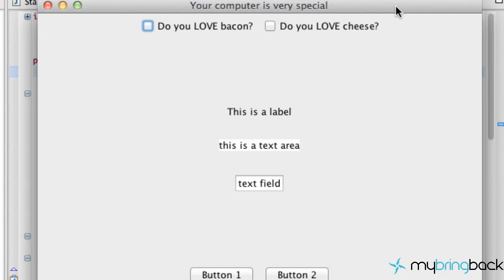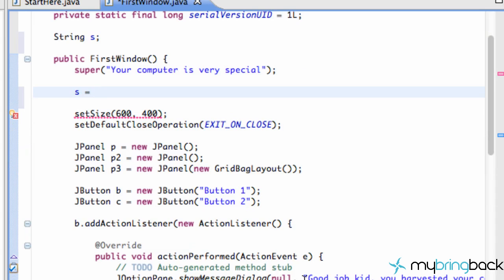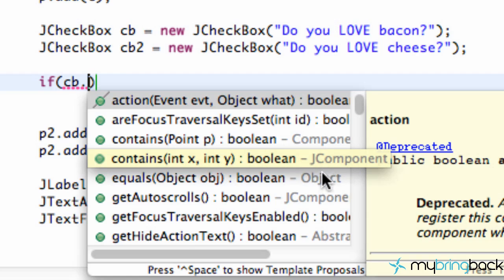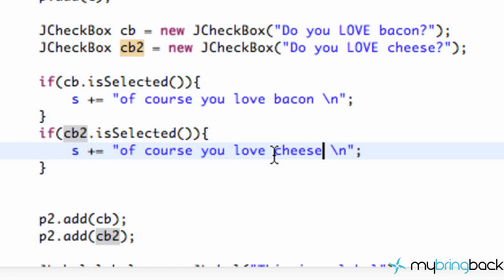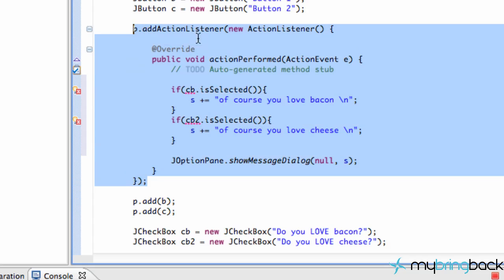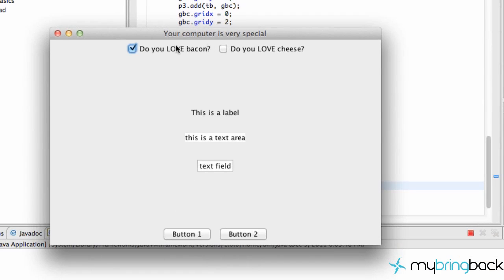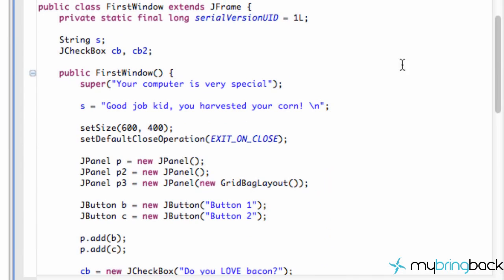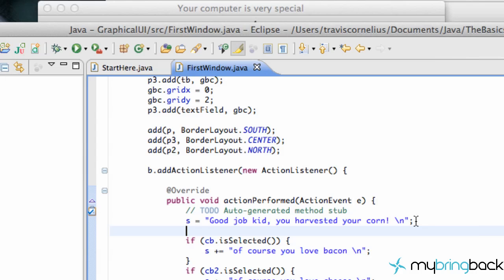Learn Java Tutorial 1.35- JCheckBox isSelected();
In this beginner Java tutorial we will learn how to read whether a checkbox is check or unchecked when we need to.  The method that we will use on our JCheckBox is called isSelected(), which will return a true or false statement.  In this video we will also go through some problem solving to get the checkbox to work the way we want it to.